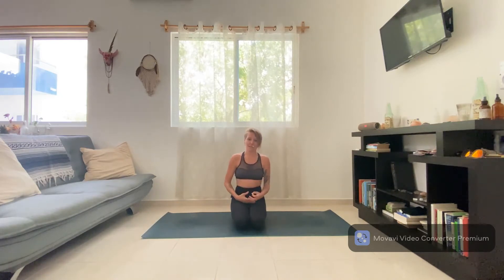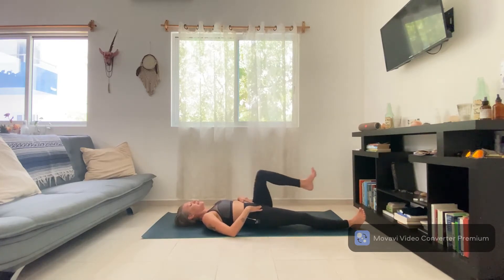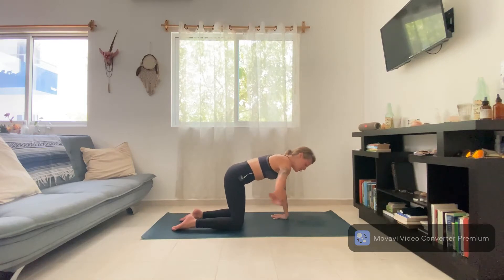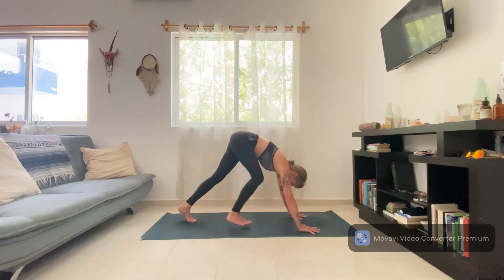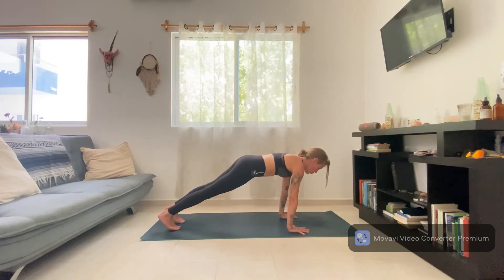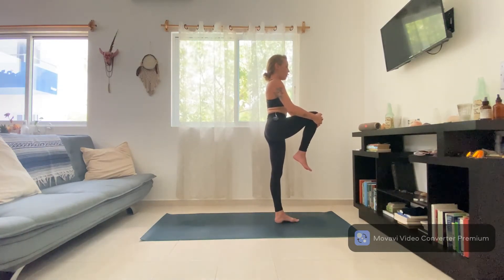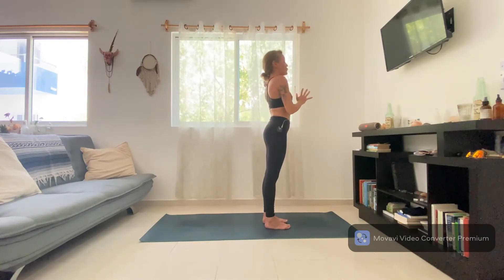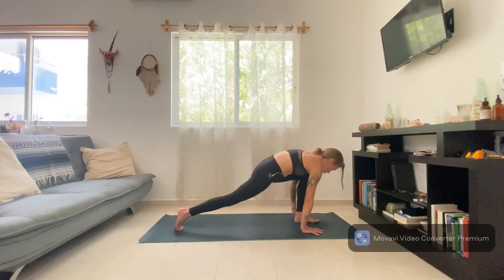Get Your Flow On With Alba Avella In This Vinyasa Yoga Class!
👋 Welcome to our YouTube vinyasa yoga class series, designed to cater to all levels and abilities. This is part one of a three-part series that will guide you through a transformative yoga journey.

In this first class, we will focus on building a strong foundation and establishing a connection between breath and movement. Whether you are a beginner or an experienced yogi, this class will provide a solid base for your practice.

We will start with a gentle warm-up to awaken the body and prepare it for the flowing sequences ahead. Through a series of sun salutations, we will synchronize breath with movement, allowing you to find a sense of fluidity and grace in your practice.

Throughout the class, modifications and variations will be offered, ensuring that everyone can participate and progress at their own pace. Our experienced instructor will guide you through proper alignment and provide options for those who need extra support or want to challenge themselves further.

As we move through the asanas (poses), we will focus on building strength, flexibility, and balance. Each pose will be held for a few breaths, allowing you to deepen your practice and explore your body's capabilities.

Towards the end of the class, we will gradually slow down the pace, transitioning into a gentle cool-down and relaxation period. This will give you the opportunity to release any tension and find a sense of calm and peace within.

By the end of this class, you will have laid a solid foundation for your vinyasa yoga practice. You will feel more connected to your breath, more aware of your body, and more confident in your abilities.

Remember, this is just the beginning of our three-part series. Join us for the next classes to further deepen your practice and explore more advanced sequences. Whether you are a beginner or an experienced yogi, this series is designed to meet you where you are and help you progress on your yoga journey.

So grab your mat, find a quiet space, and let's embark on this transformative vinyasa yoga adventure together. Get ready to flow, breathe, and discover the magic of yoga. Namaste. 🧘‍♀️